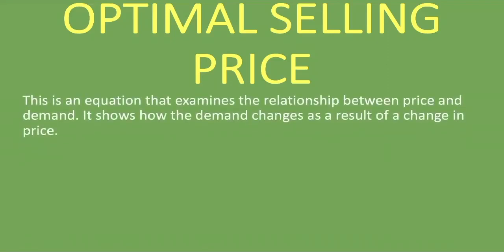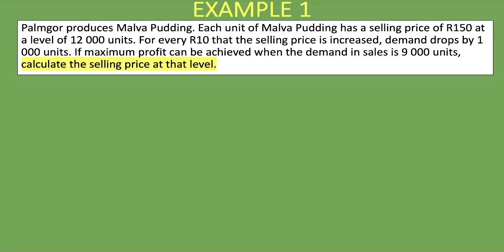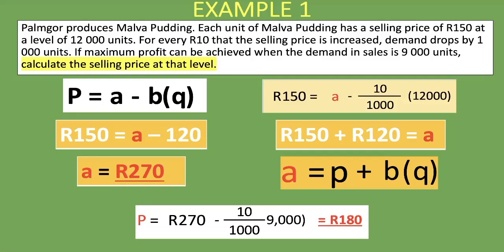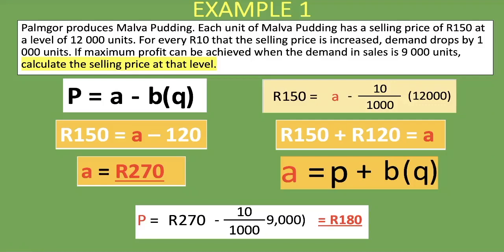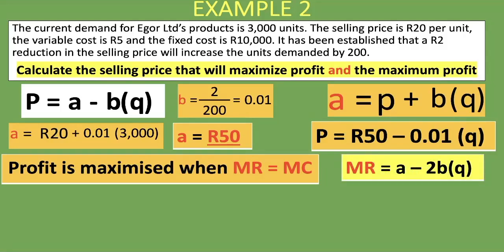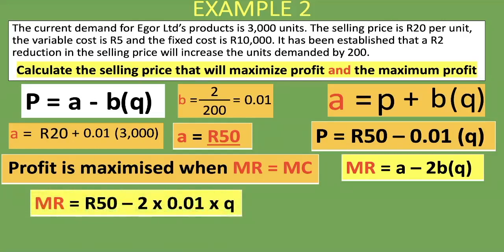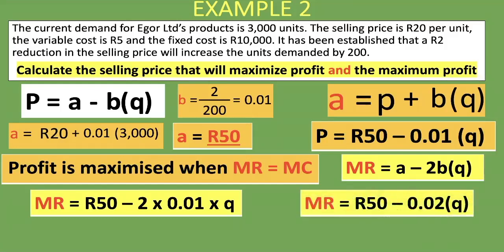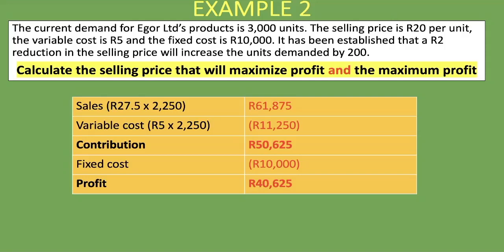Optimal Selling Price | Explained with Examples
In this lesson, we explain what the optimal selling price is and give a break-down of the formula of the optimal selling price. We go through an example of calculating the optimal selling price and calculating the maximum profit.